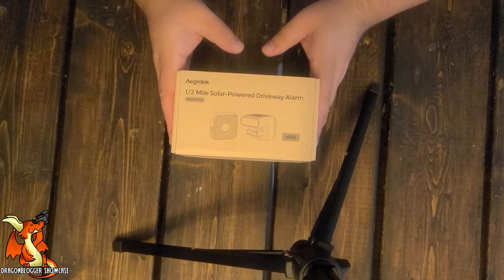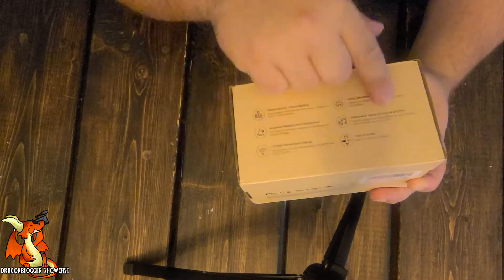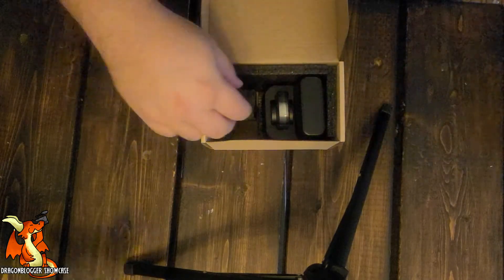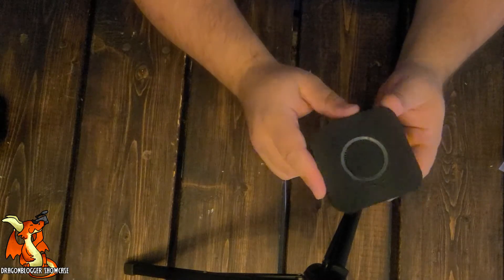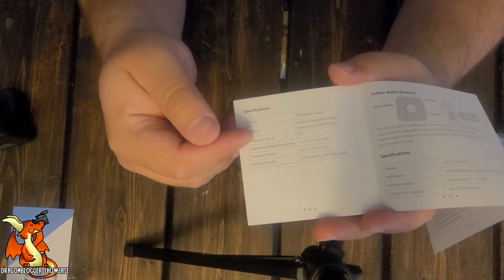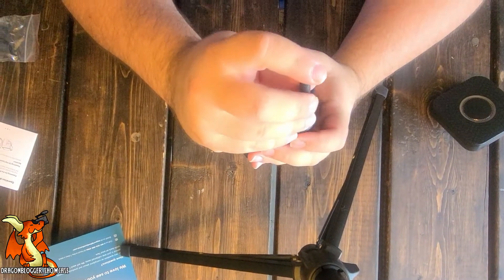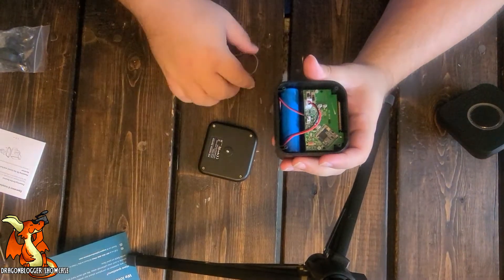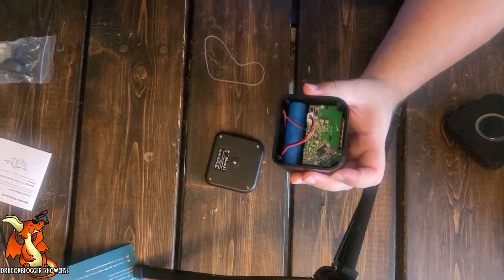Unboxing and Pairing the AegisLink Solar Power Driveway Alarm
Merl showcases the Aegislink Solar Powered Driveway Alarm to help notify you if a car pulls up in your driveaway, or someone walks across or onto your driveway.